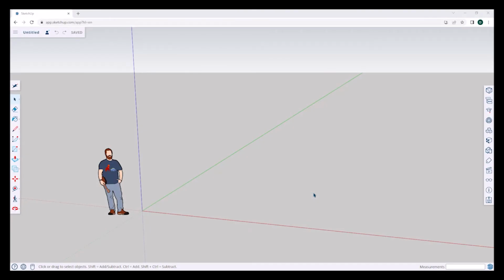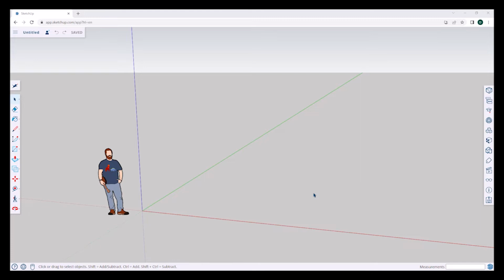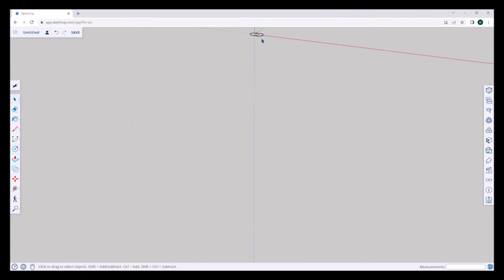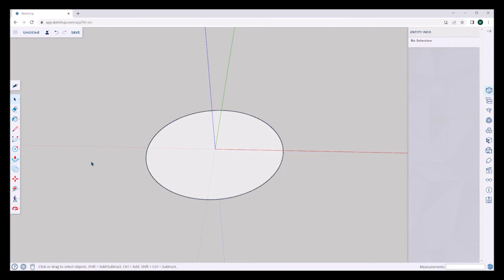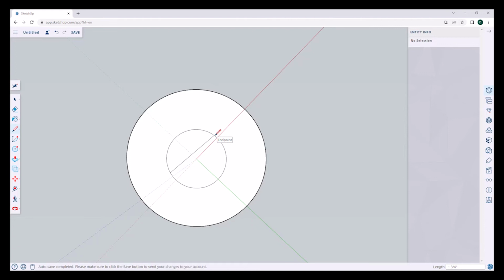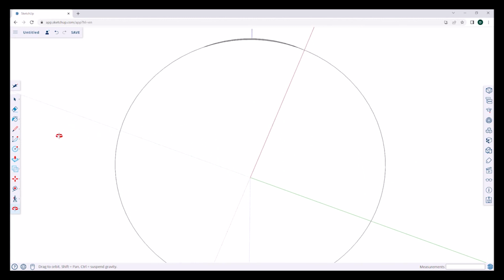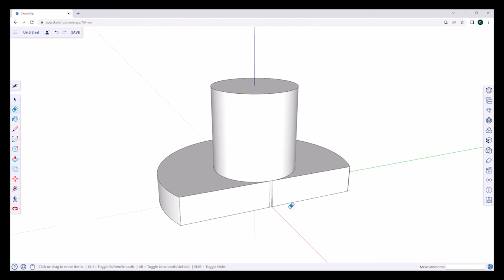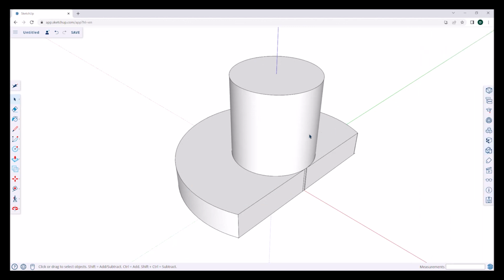Drawing a bench dog in SketchUp Free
In this video I will walk you through making a 3/4" bench dog in SketchUp for 3D printing. To do this we will be using the line, circle, offset, push/pull and tape tools. We will also be inspecting the shape using the X-ray face style.

If you would like to download this model you can find it along with its associated 3D printing files